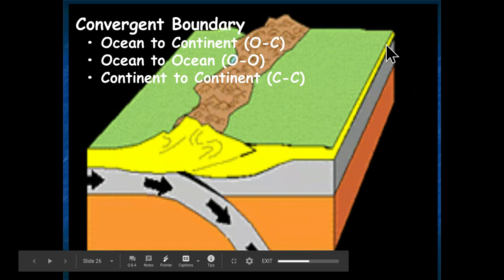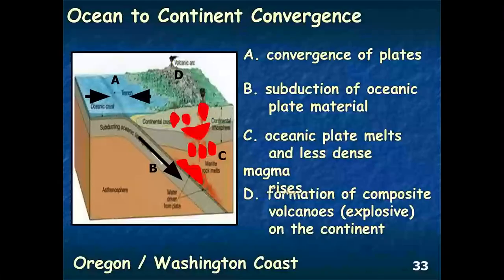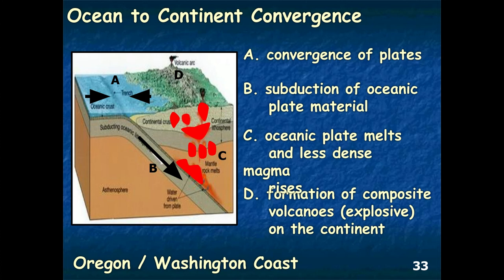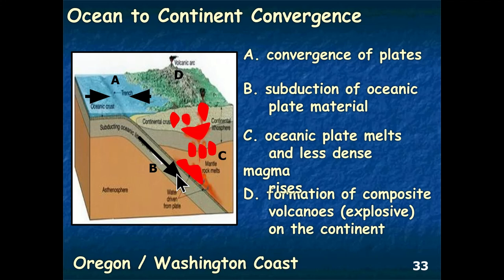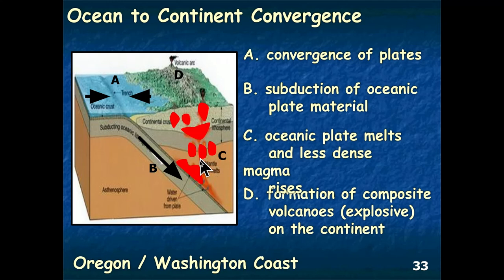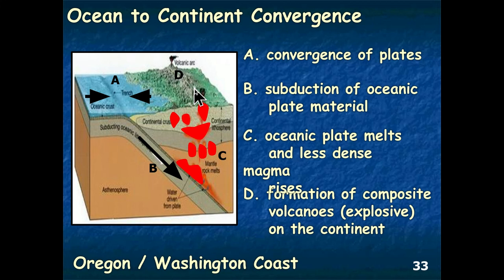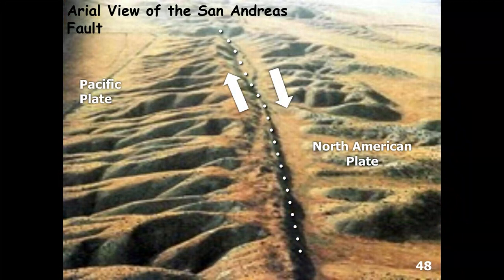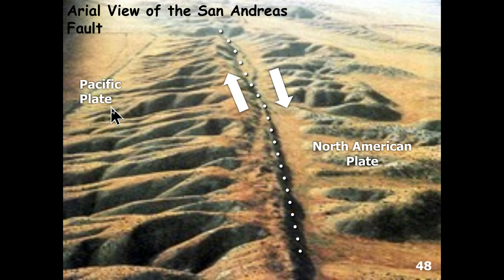Plate Tectonics PART 3